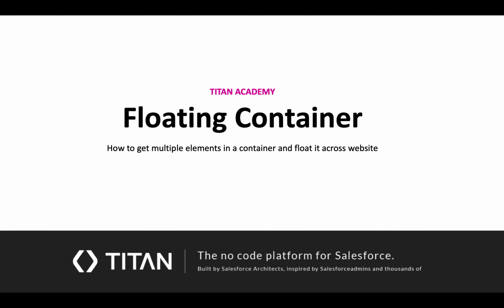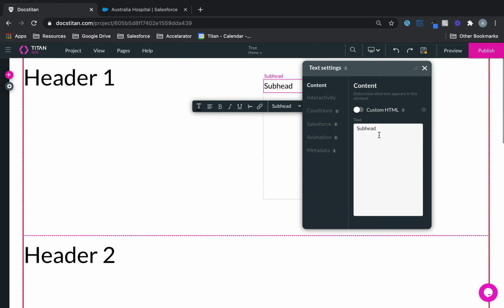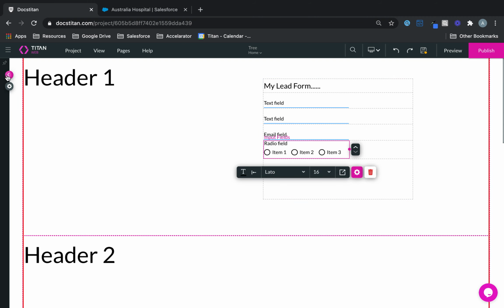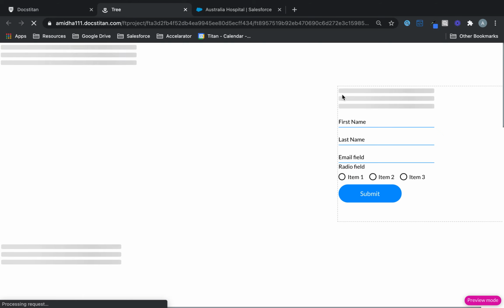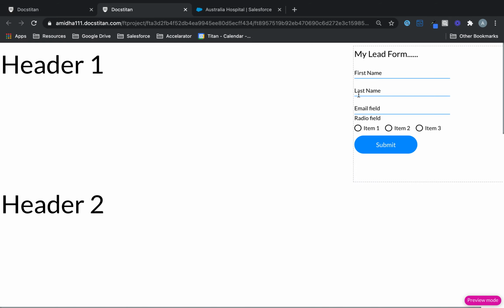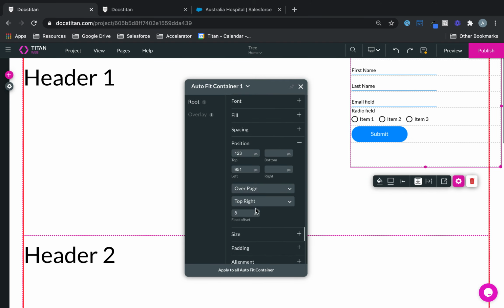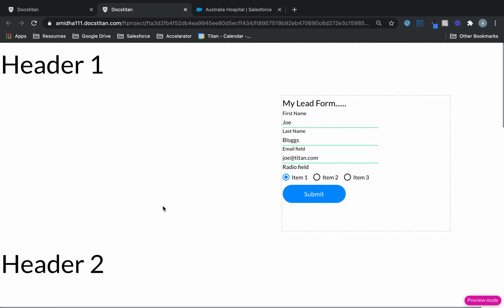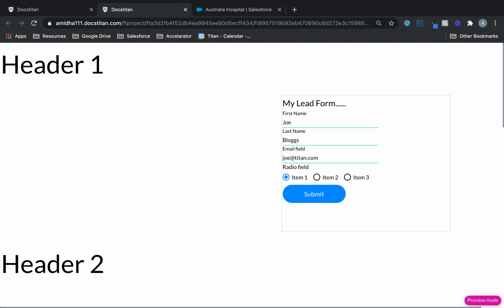Make Salesforce Lead Capturing Easy Using Floating Container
We will give you an overview on how to get multiple elements in a container and float it across website . So you make salesforce lead capturing easy using floating container. To find out more head over to go